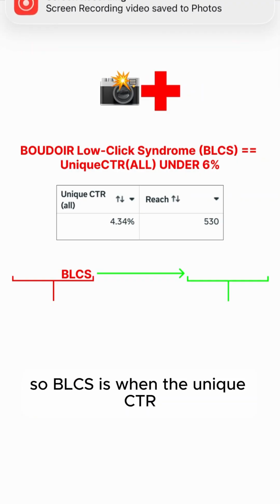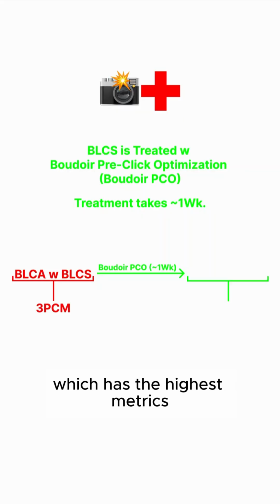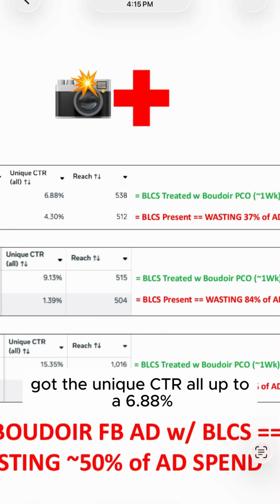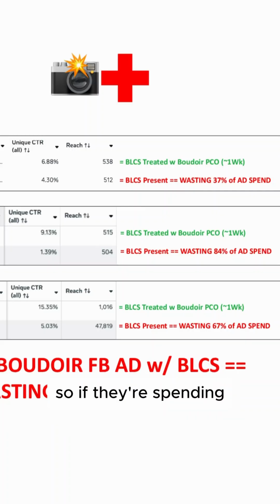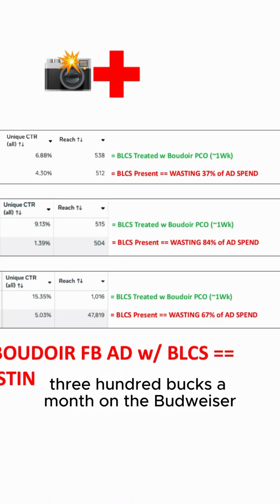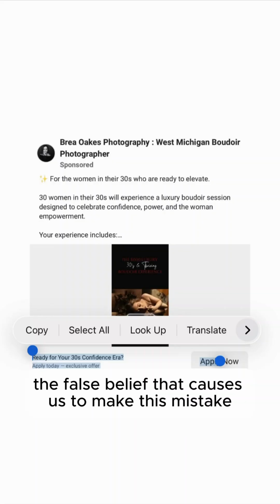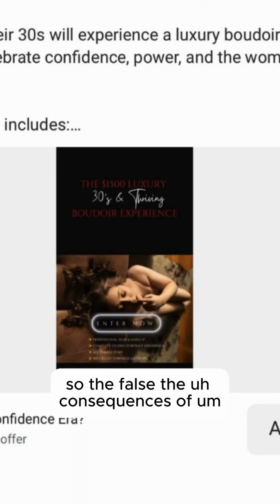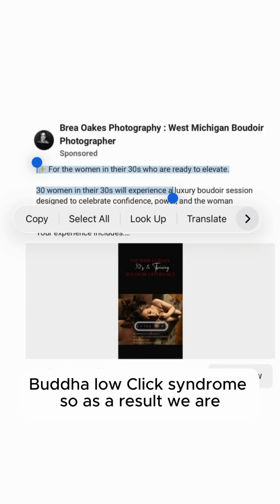The Boudoir Facebook Ad Below Six Percent Unique CTR All In A Healthy-Looking Account